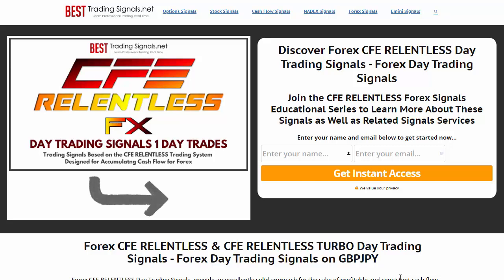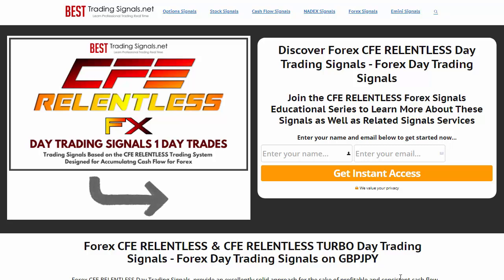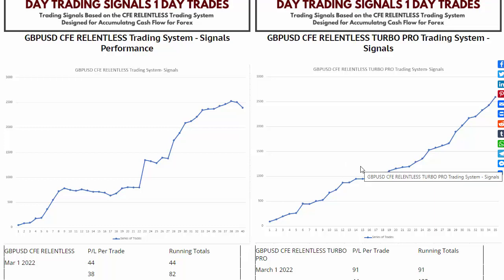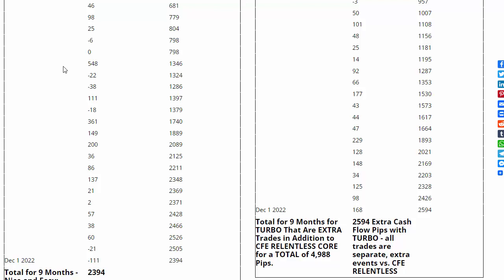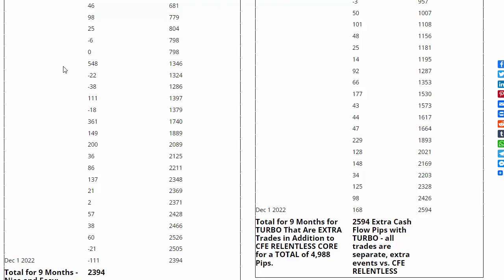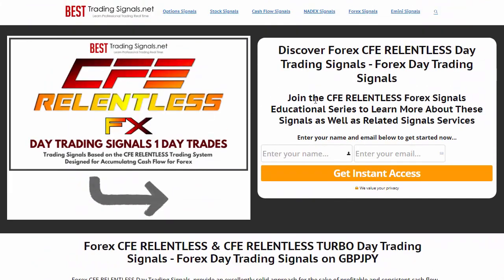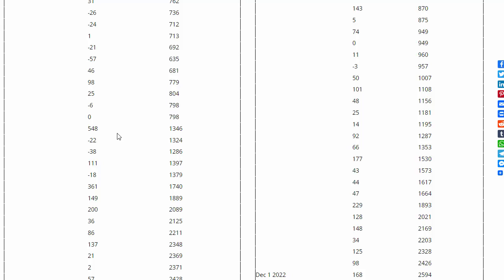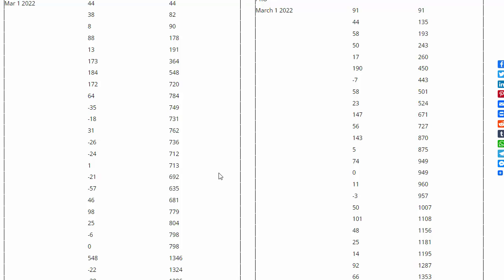Forex CFE RELENTLESS Forex Day Trading Signals Introduction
Discover Forex CFE RELENTLESS Day Trading Signals - Forex Day Trading Signals
Join the CFE RELENTLESS Forex Signals Educational Series to Learn More About These Signals as Well as Related Signals Services

Check Out Some of Our Other Powerful Swing Trading Signals Services:

Discover Forex CFE RELENTLESS Day Trading Signals - Forex Day Trading Signals Get more info and sign up

OCTPETUALPOPS Forex Day Trading Signals - More Info & Get Started Here for 8026 Pips in 8 Months for USDJPY OCTPETUALPOPS Forex Day Trading Signals in 2 Minutes a Night

OCTPETUALPOPS Forex NADEX Day Trading Signals Service for NADEX Spreads Done in Just 2 Minutes a Night, Set &Forget

PERPETUALPOPS NADEX Signals
- a NADEX Trading Signals Service for Trading the NADEX Day Spread in Under 2 Minutes a Night for the Purpose of High Efficiency, Cash Flow Generation!

DOPETUALPOPS NQ NADEX Signals for NQ NASDAQ – NADEX Day Trading Signals Service

Discover the POWERFUL QQQ TERPETUALPOPS Trading Signal Service for QQQ Options Signals and QQQ ETF Signals

TRENDCORE QQQ Trend Trading Signals - QQQ Options Trend Trading Signals Service

Step Aboard STELLAR9 Options Trading Signals Service for Incredible, High Momentum Options Trading Opportunity after Opportunity

SAMURAI-Q - QQQ Trading Signals - QQQ ETF Signals - QQQ ETF Options Signals Service Precision Style...

SAMURAI-Q - SPY Trading Signals - SPY ETF Signals - SPY ETF Options Signals Service Precision Style ...

SAMURAI-ES ES Trading Signals Service for ES S&P 500 Emini Futures or Micro Futures Precision Style...

OWP System E-FX for Precision Style 1 to 5 Day Trades - Forex Signals - NADEX Signals